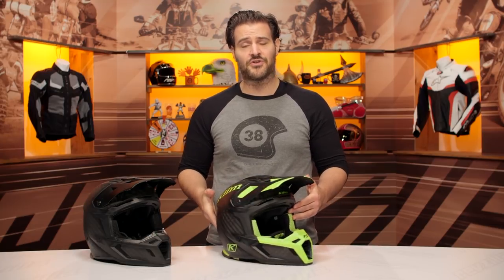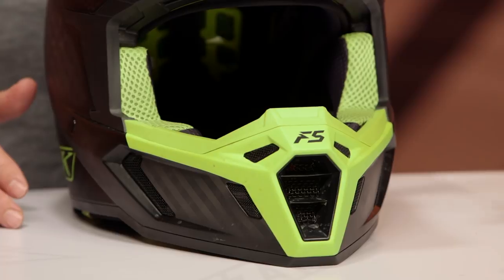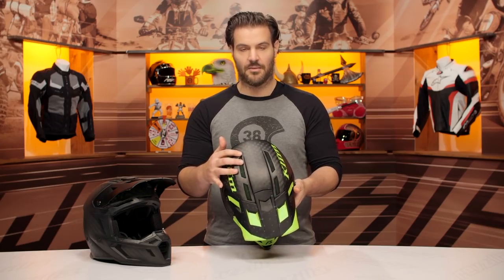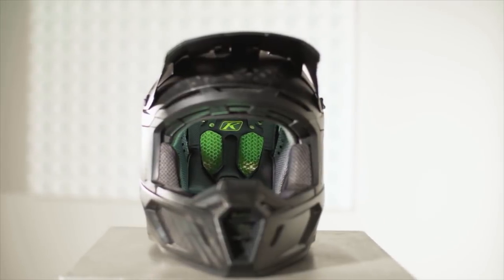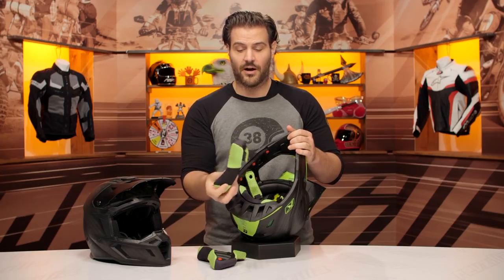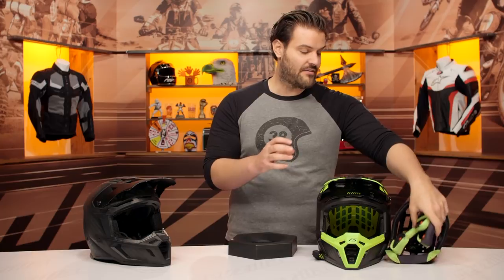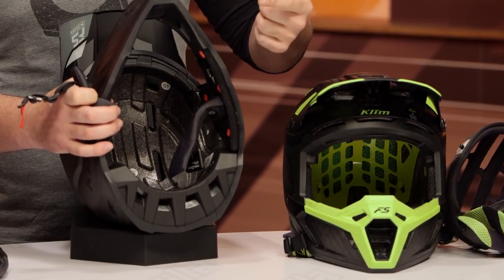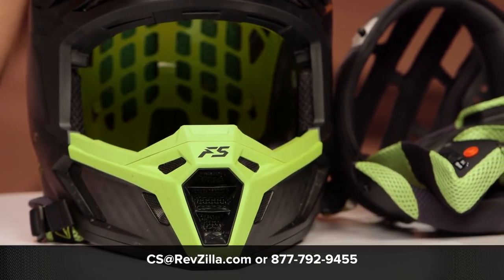Klim F5 Helmet Review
The F5 is a refreshing take on dirt helmets. Choose your own adventure between the F5, or the F5 Koroyd. Each offer unique benefits, but share an aggressive shell profile, light weight, and the remarkable Fid-lock strap closure system. By bumping up to the F5 Koroyd, you’ll benefit from Klim’s advanced impact-protection tech, as well as a MIPS liner to deflect rotational forces. Whatever you choose, the F5 promises the high-performance experience you’ve come to expect from Klim.